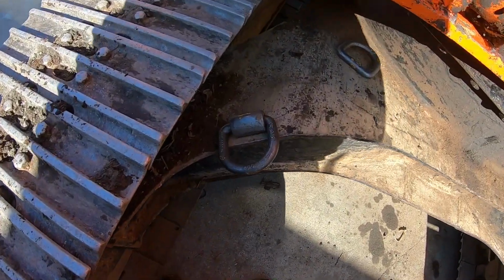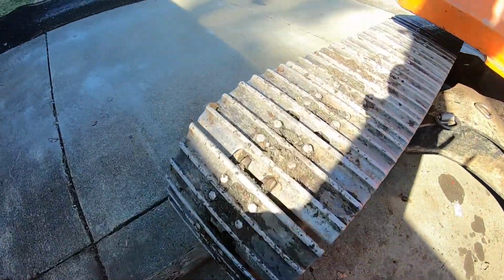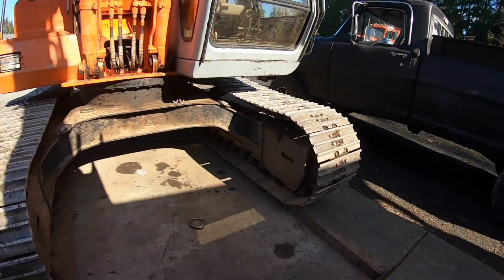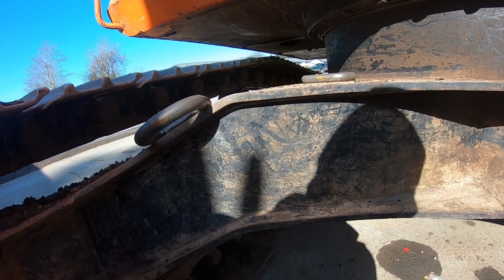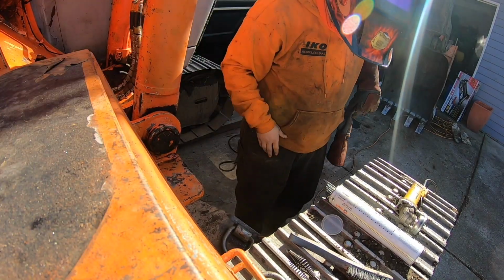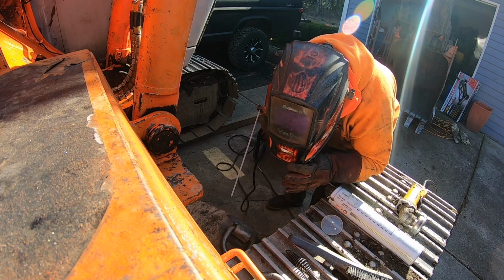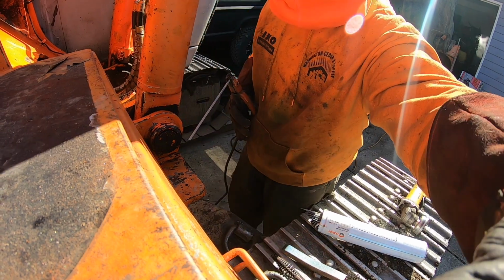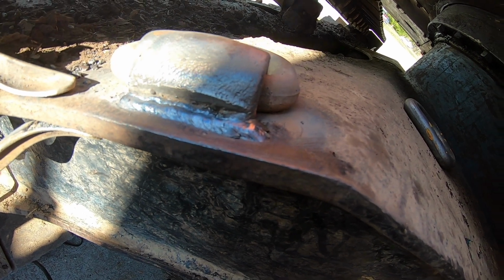IM ALREADY WELDING ON THE EXCAVATOR?!?!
I WELDED SOME D RINGS ON IT FOR EASY OF TRASPORTATION!!!